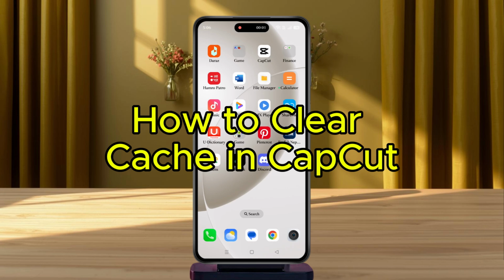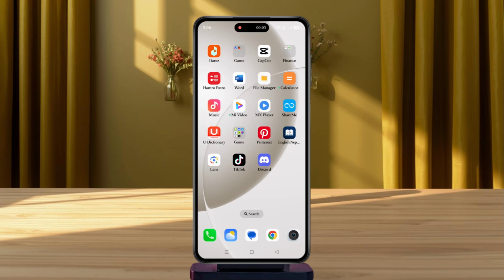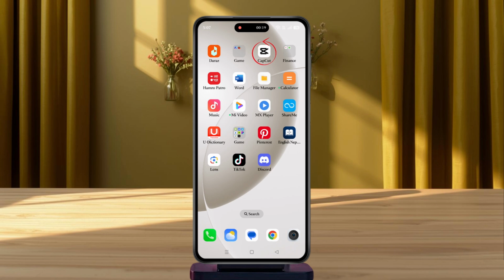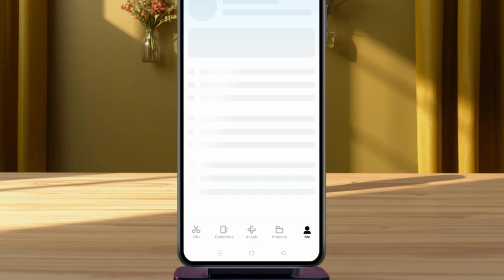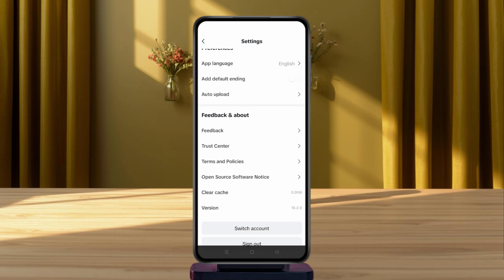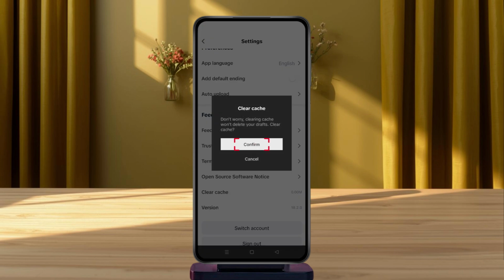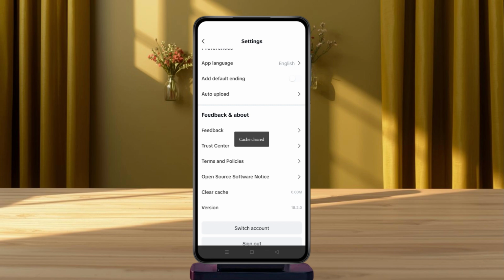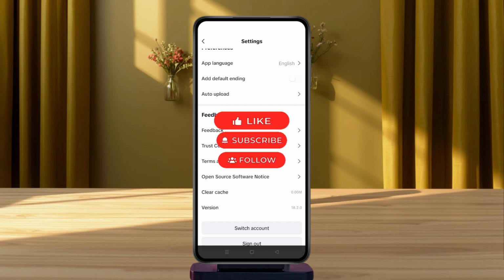How to Clear Cache in CapCut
Learn how to clear cache in CapCut in this easy step-by-step tutorial. Clearing the CapCut cache can help free up storage space, improve app performance, and keep your editing experience running smoothly.

In this video, you'll discover how to clear CapCut cache quickly and safely. You'll also learn how to free up space in CapCut, manage cache in CapCut, and use CapCut storage cleanup to improve performance.

Timestamps:
0:00 Introduction
0:20 Clear Cache in CapCut